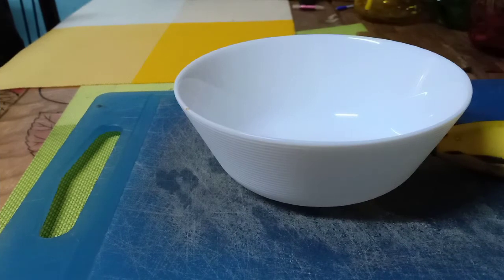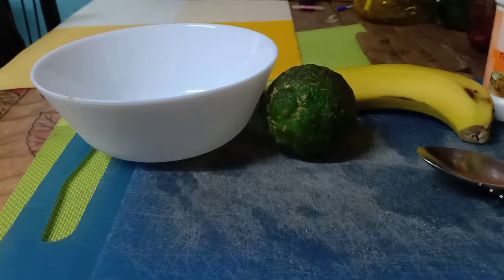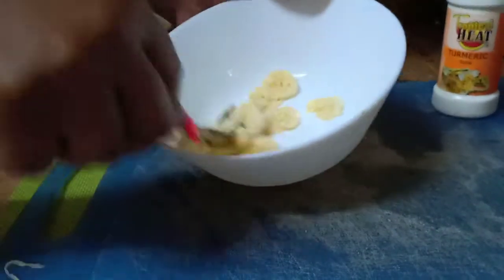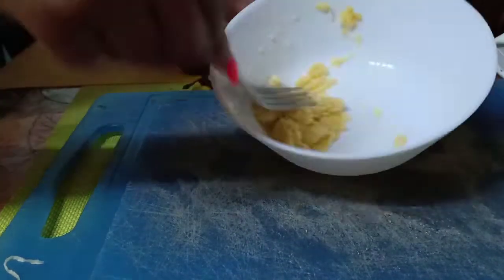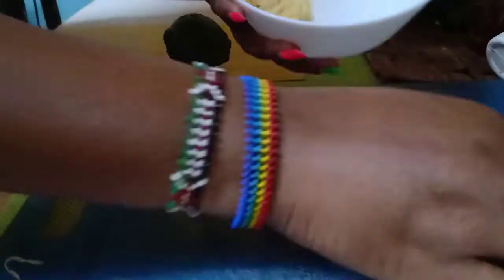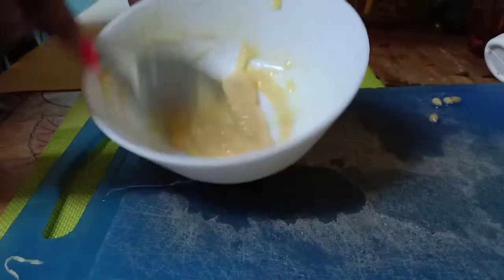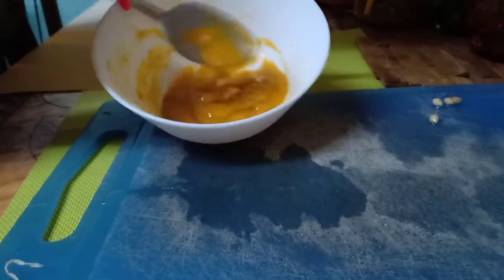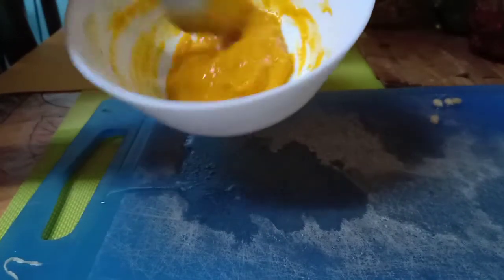BRIGHTEN YOUR SKIN IN 10 MINUTES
Hi Lovelies

Welcome back again to my YouTube channel.I thought of sharing my natural Face regime with you guys you could borrow a tip or two.

If you liked this video kindly give it a thumbs up,drop a comment, subscribe and hit that notification bell so you can be the first to watch when I post a new video...Enjoy

Love y'all